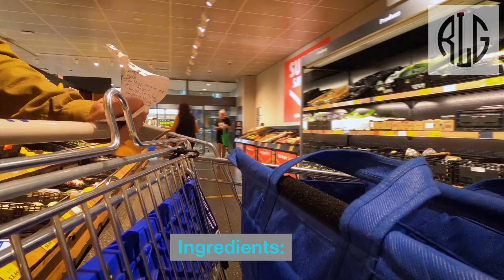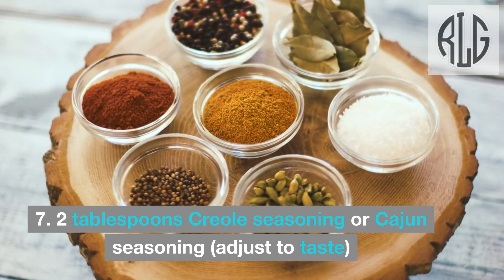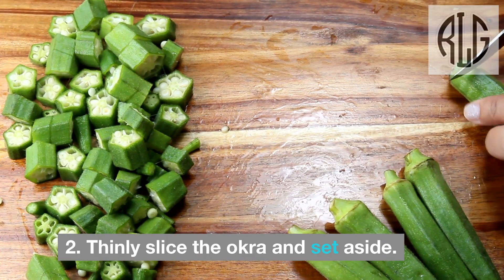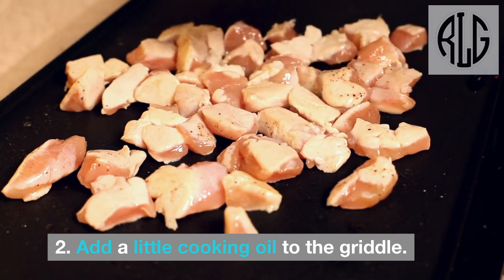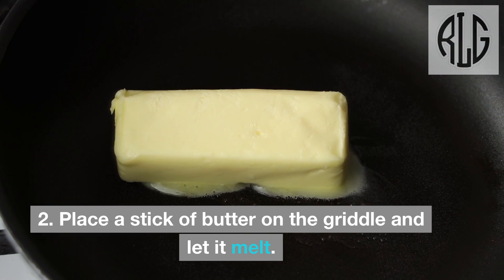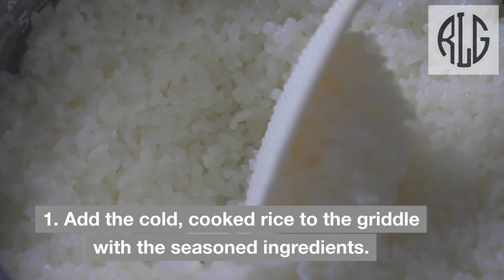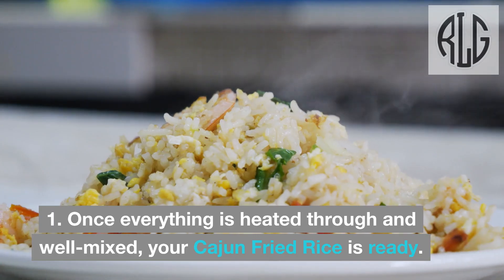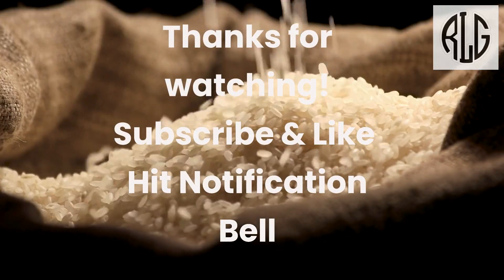Escape Bland Meals: Mastering the Cajun Fried Rice Recipe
Cajun Fried Rice Recipe
Ingredients:

2 cups cooked rice (preferably cooled and day-old)
1/2 pound large shrimp, peeled and deveined
1/2 cup bell peppers, diced
1/2 cup celery, sliced
1/2 cup okra, thinly sliced
1/2 cup andouille or smoked sausage, sliced
2 tablespoons Creole seasoning or Cajun seasoning (adjust to taste)
2 tablespoons soy sauce (low-sodium recommended)
1 tablespoon sesame seed oil
2 tablespoons butter
2-3 green onions, chopped
Cooking oil for the griddle
Instructions:

Prep the Ingredients:

Slice the celery and bell peppers.
Thinly slice the okra and set aside.
Slice the andouille or smoked sausage into rounds.
Peel and devein the shrimp, if needed.
Chop the green onions.
Prepare the Rice:

If you don't have day-old rice, cook the rice and allow it to cool before using. Cold rice prevents it from becoming sticky.
Cook the Veggies and Sausage:

Preheat a griddle or large skillet over medium-high heat.
Add a little cooking oil to the griddle.
Start by cooking the celery, bell peppers, and okra until slightly tender.
Move the cooked veggies to one side of the griddle to keep warm.
Add the sliced sausage to the griddle and cook until browned. You can use andouille sausage for an authentic flavor.
Add Butter and Shrimp:

Create a space on the griddle for the shrimp.
Place a stick of butter on the griddle and let it melt.
Once the butter is melted, add the shrimp to the griddle.
Cook the shrimp until they turn pink and slightly curled. Don't overcook.
Season the Griddle:

Sprinkle the Creole or Cajun seasoning evenly over the veggies, sausage, and shrimp.
Mix everything together to coat evenly.
Combine with Rice:

Add the cold, cooked rice to the griddle with the seasoned ingredients.
Stir-fry everything together, allowing the rice to absorb the flavors and heat through.
Soy Sauce and Sesame Seed Oil:

Drizzle the soy sauce and sesame seed oil over the rice mixture.
Mix well, ensuring the sauce is evenly distributed.
Add Green Onions:

Sprinkle chopped green onions over the fried rice.
Gently toss to combine.
Serve Hot:

Once everything is heated through and well-mixed, your Cajun Fried Rice is ready.
Transfer the fried rice to a serving dish.
Garnish with extra green onions if desired.
Serve hot and enjoy your homemade Cajun Fried Rice!
Feel free to adjust the spice level and seasoning to your taste. This recipe provides a flavorful and satisfying Cajun-inspired dish that's perfect for any occasion.

Amazon Store